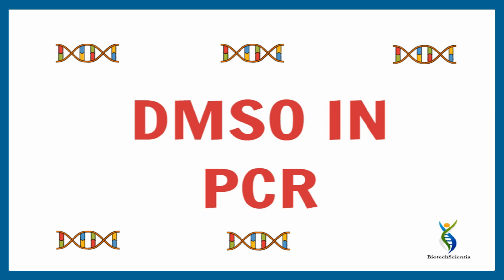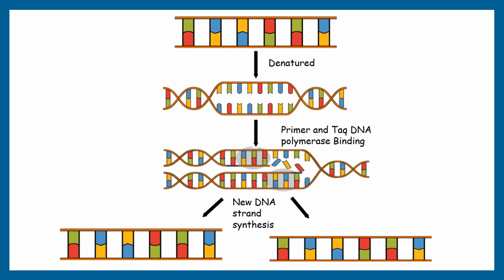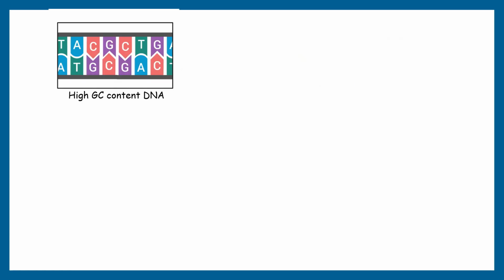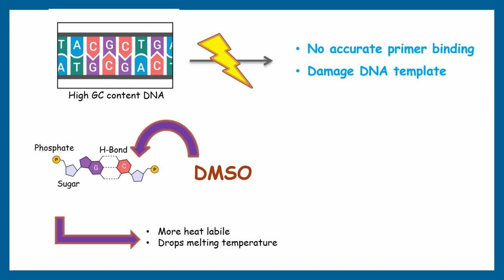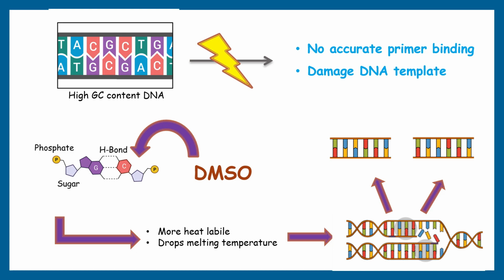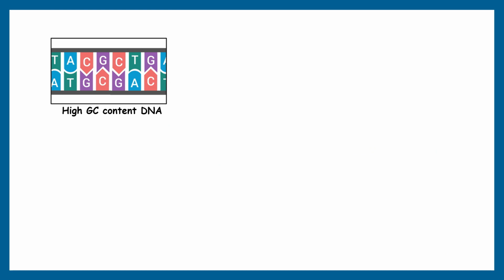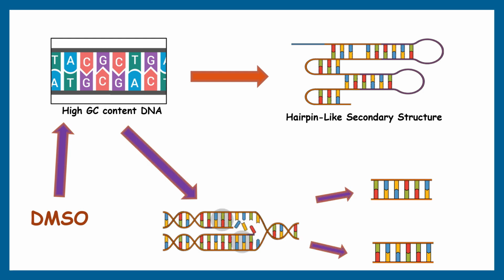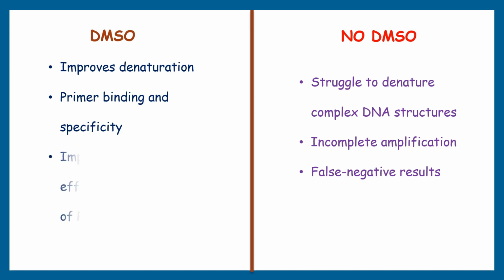Function Of DMSO IN PCR Reaction | Role Of DMSO in PCR Reaction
In today's video, we're exploring the role DMSO in PCR. PCR, or polymerase chain reaction, is a powerful technique that allows us to amplify specific DNA sequences. So lets start..

Hello, this is Dr. Manushi Siddarth, PhD in Medical Biochemistry, Recipient of UGC- Post-Doctoral Fellowship for Women Scientist. Well trained in Molecular Biology techniques, Animal Cell Culture techniques, Biochemical techniques. I am here to share the theoretical and practical knowledge that I have gained in my PhD and Post Doc research experience. This channel provides videos of various biological related topics in the field of Molecular, Biology, Biochemistry, Toxicology, Animal Cell Culture Techniques, Biotechnology, and so on. If you are in the biological sciences field or pursuing a PhD, this channel is just for you to resolve all your thesis related problems (Theoretical or experimental work). I teach research related topics of biology with interactive presentations including animations and an interactive PowerPoint so that you can better understand the mechanism behind the specific topic.